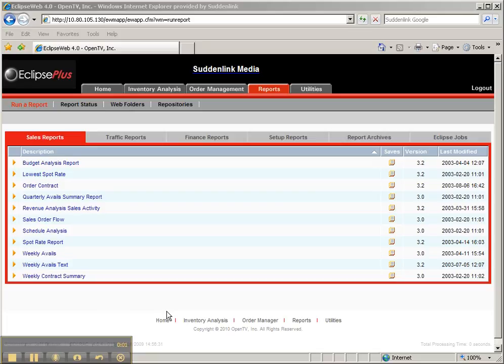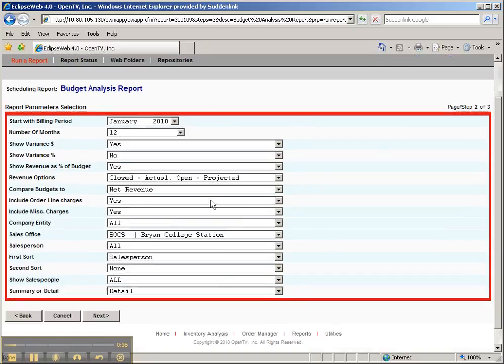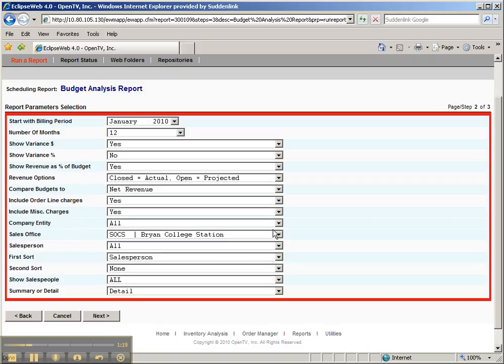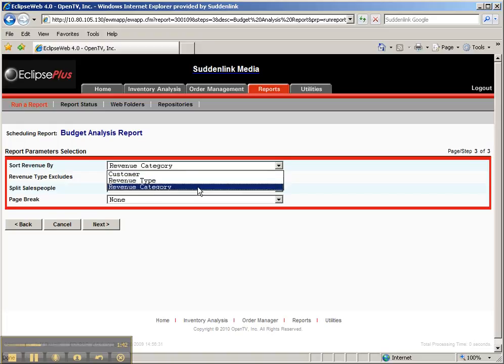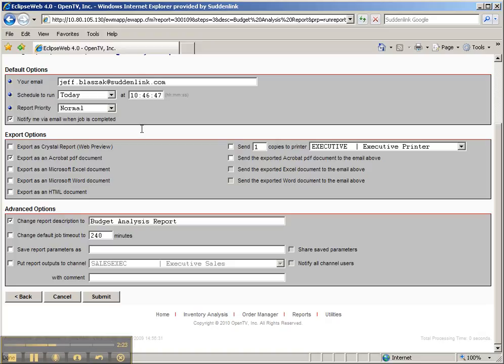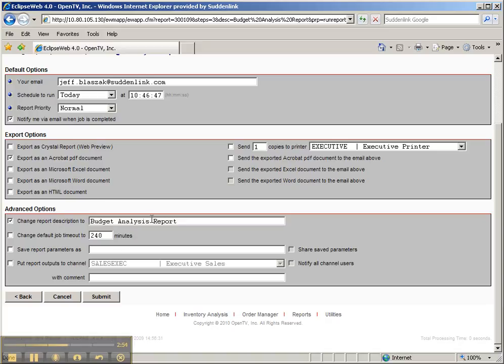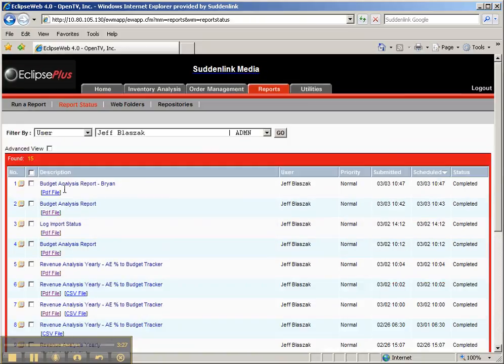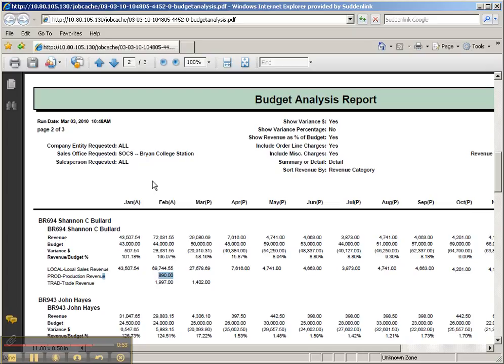EclispeWebBudgetAnalysis_Report.mp4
Test Video Upload